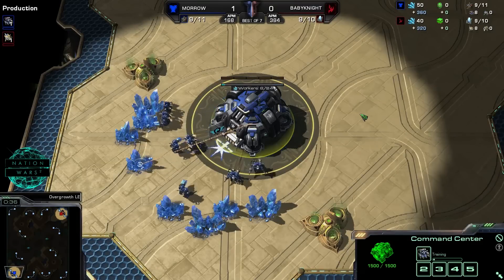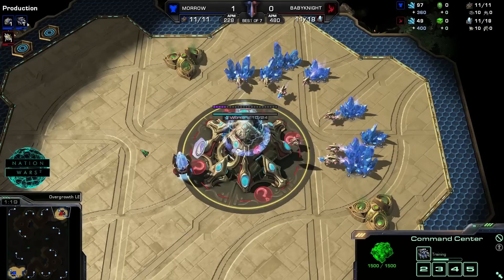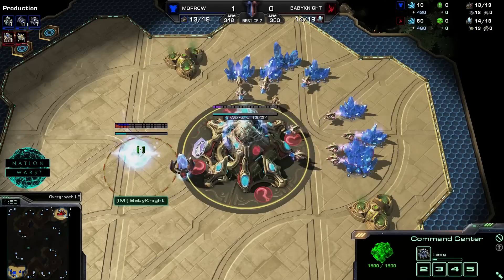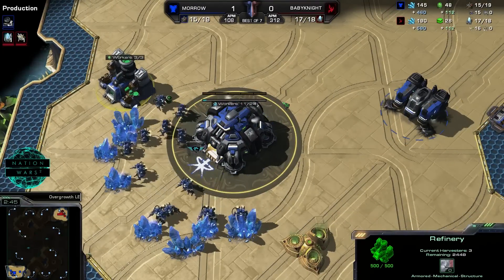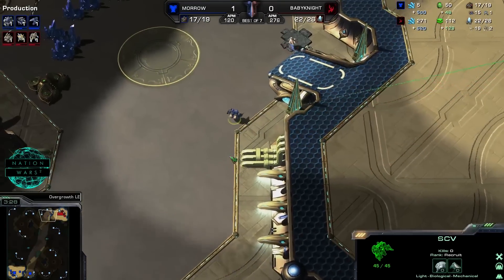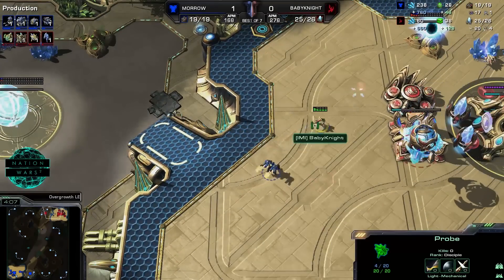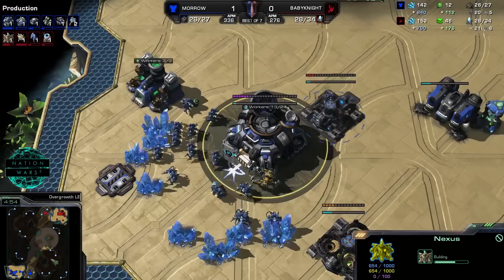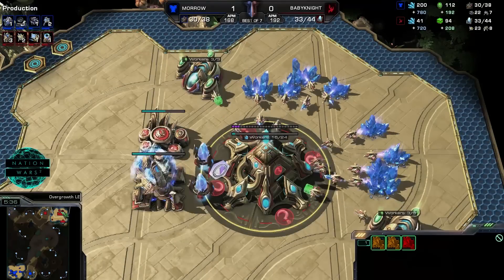Sweden vs. Denmark - NationWars - Game 2 - StarCraft